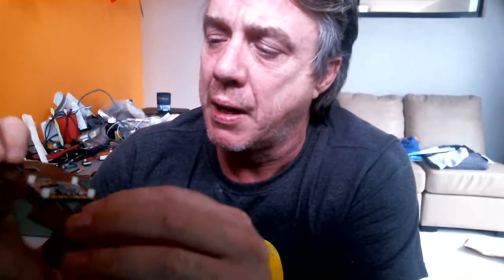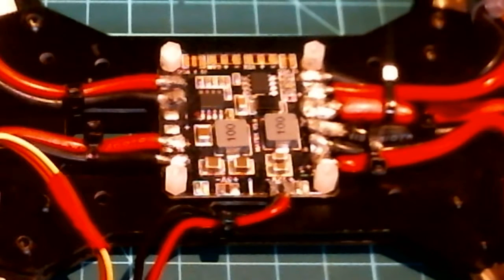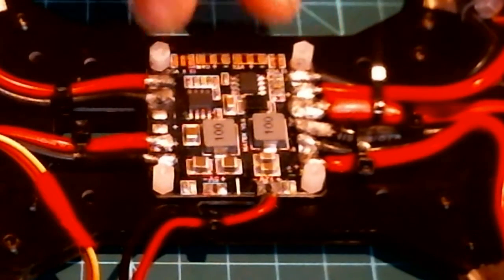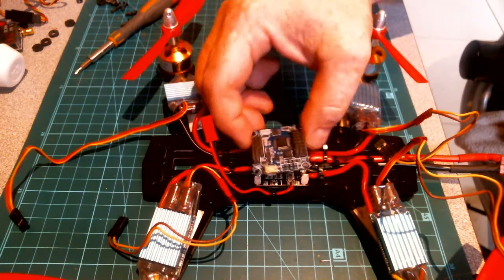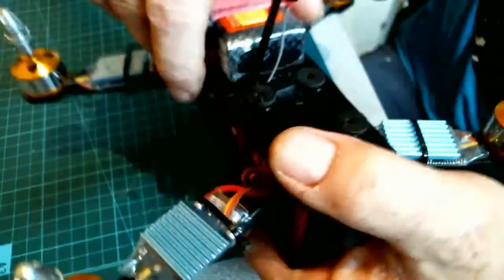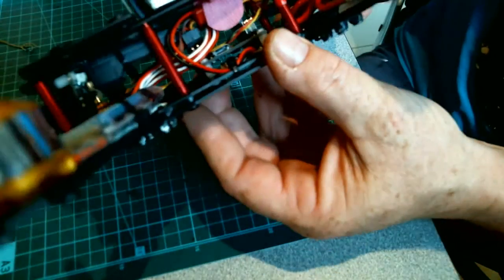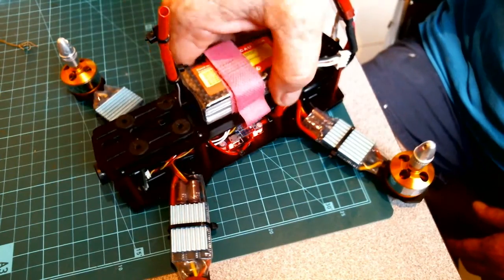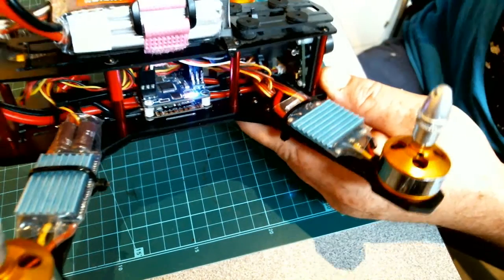ZMR 250 Matek PDB Build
Very quick video showing Matek Power distribution board being installed in one of my ZMR 250 Clones.